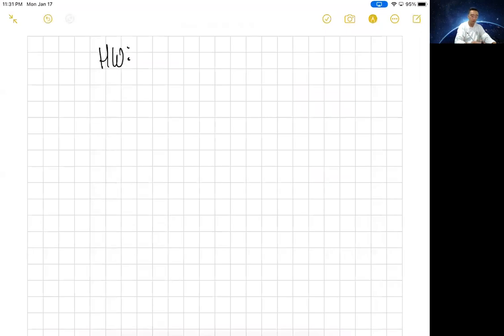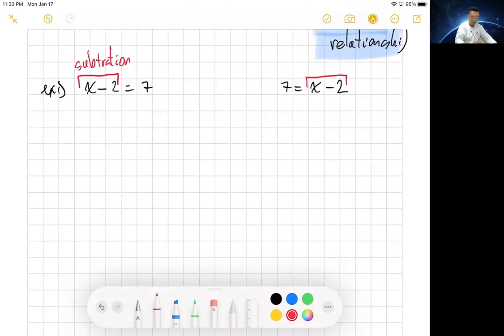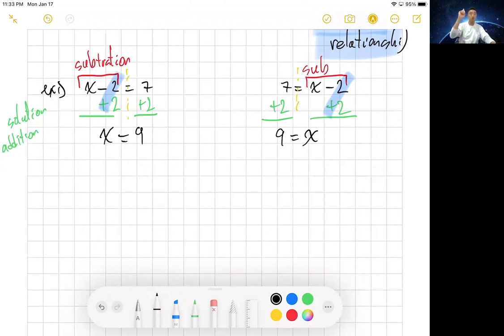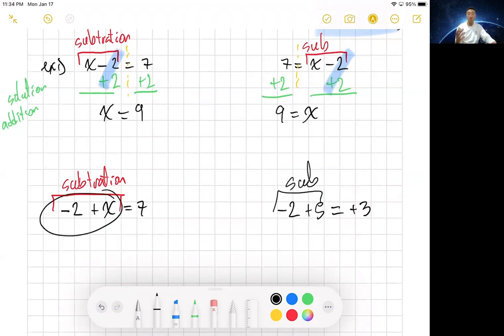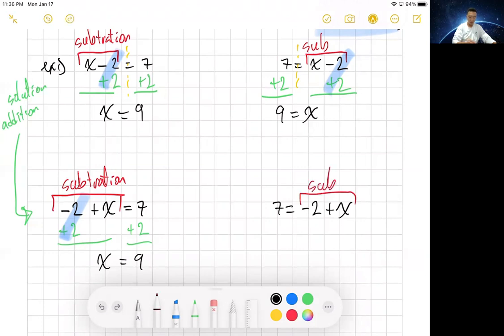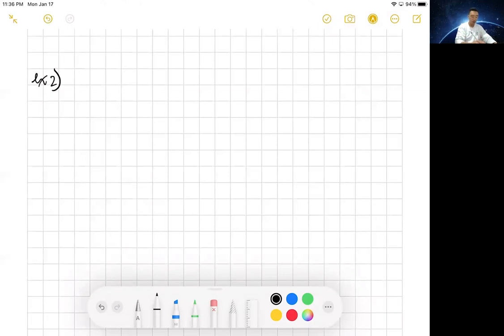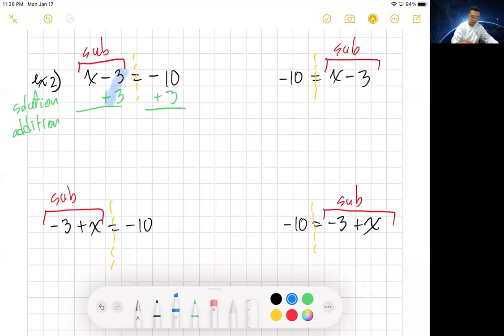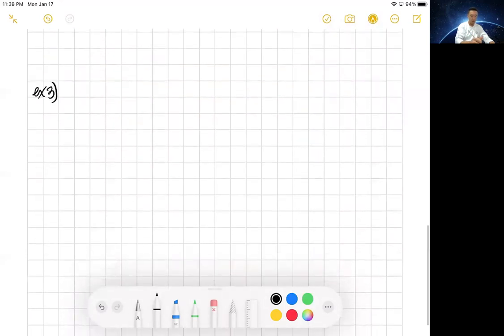1 step EQ Part2 Subtraction